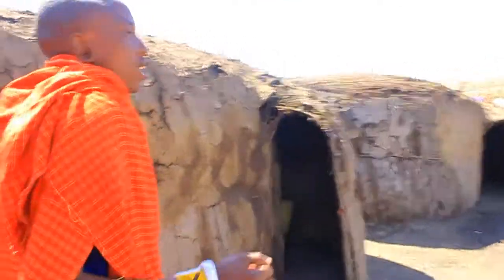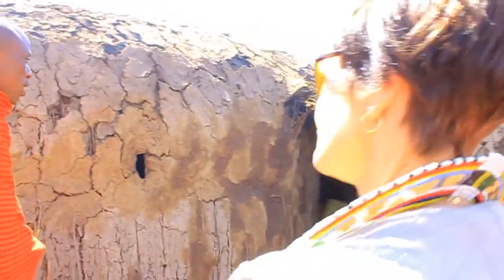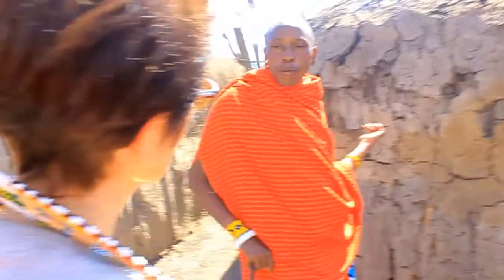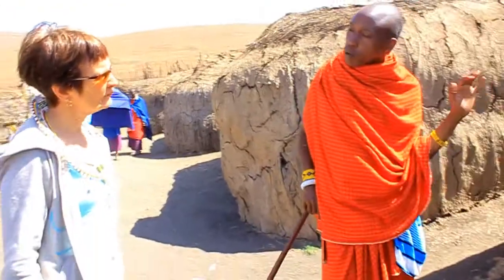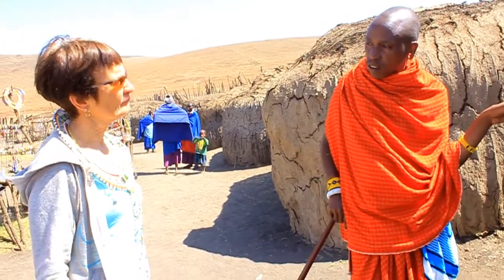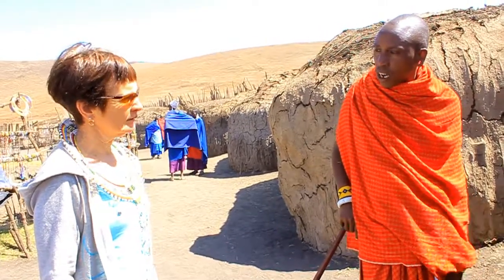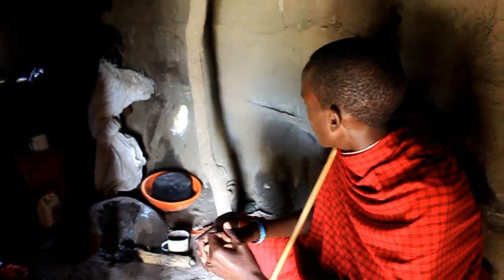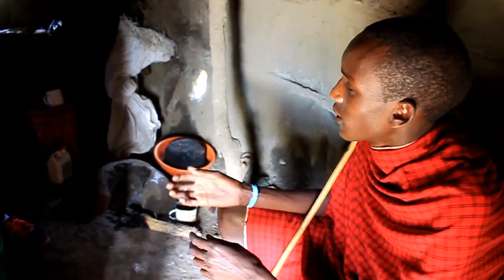Maasai culture and tradition dancing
Did you hear or see Maasai tribe?……. The Maasai are a tribe of people who live in parts of Tanzania and are known as tall and fierce warriors. They can be recognized by the special red cloth they wear which is called a Shuka. Maasai people live a nomadic life, which means they move from place to place with their animals.
In particular the Maasai had a very low 0.4% of bone caries. He attributed that to their diet consisting of (in order of volume) raw milk, raw blood, raw meat and some vegetables and fruits, although in many villages they do not eat any fruit or vegetables at all.